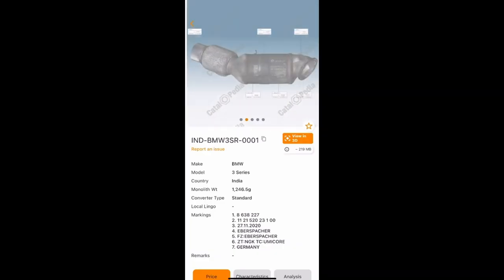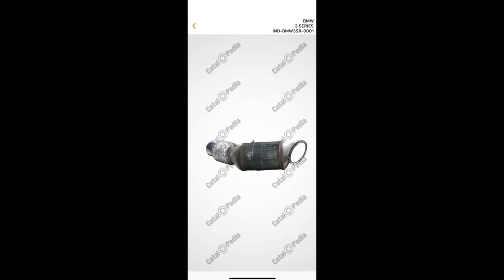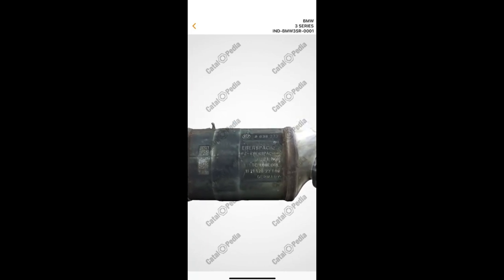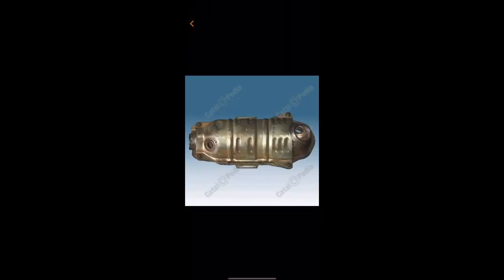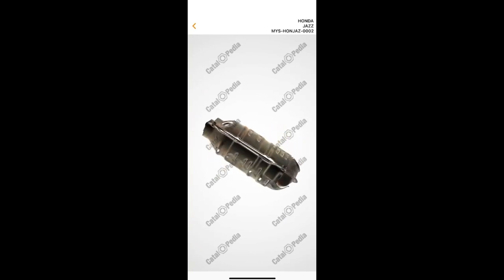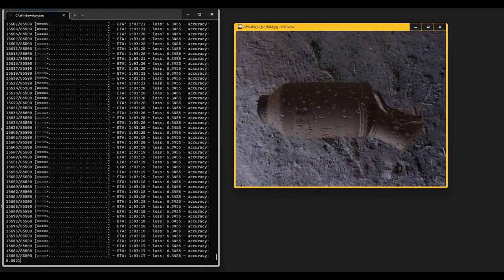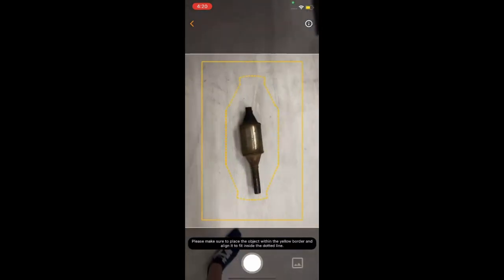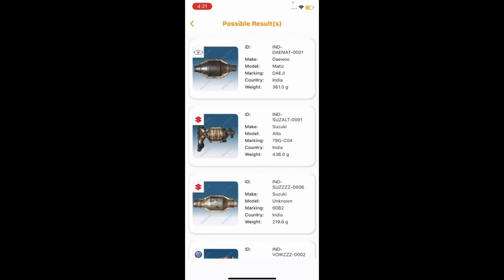Catalopedia - 3D Function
Catalopedia features 3D scanned digital images which allows zooming and rotating for users to view the details of the markings, holes, sensor locations and shapes of catalytic converters.

We used Artificial Intelligence to train our app to recognise catalytic converters in different backgrounds and it is currently in Beta Stage.

3D features are free on Catalopedia.